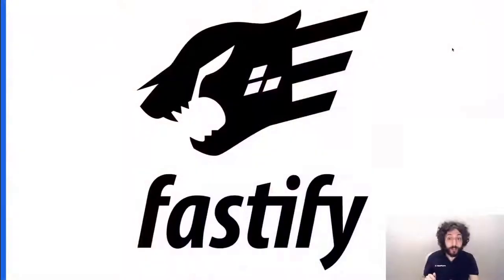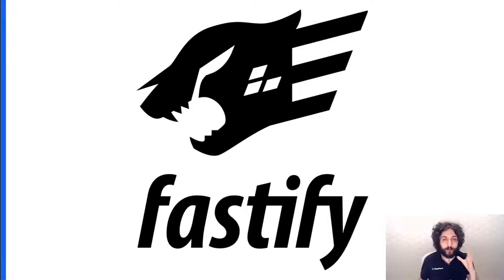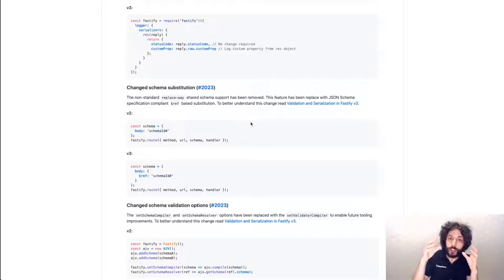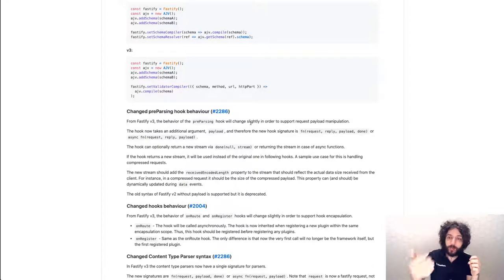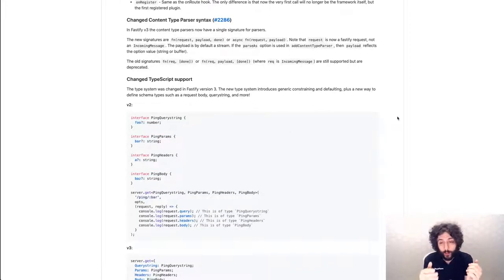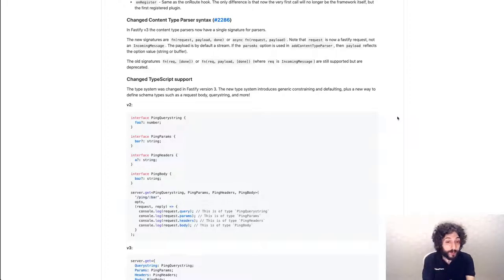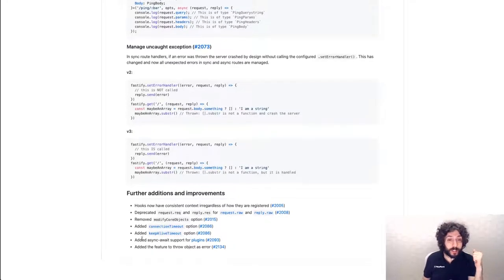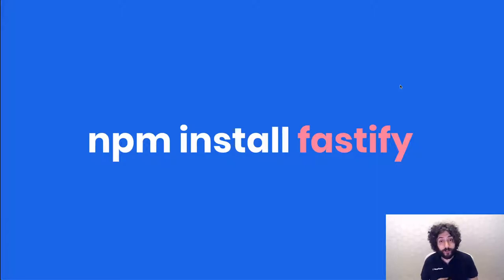Project Lightning Talk: Fastify - Matteo Collina